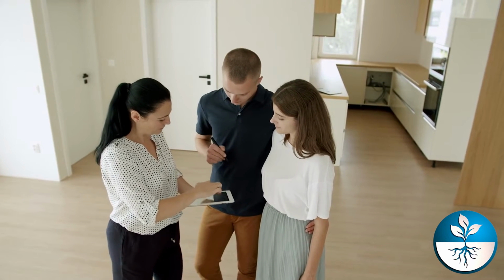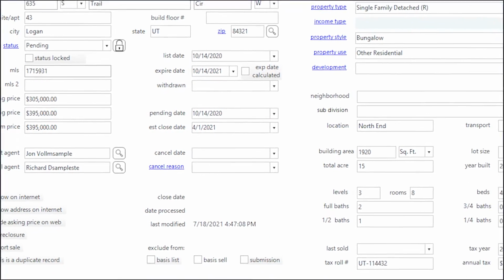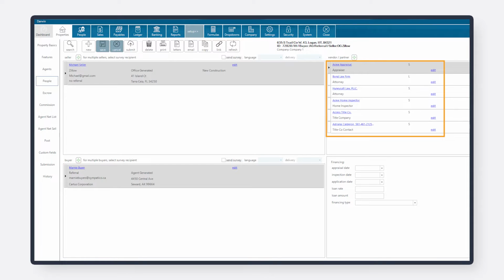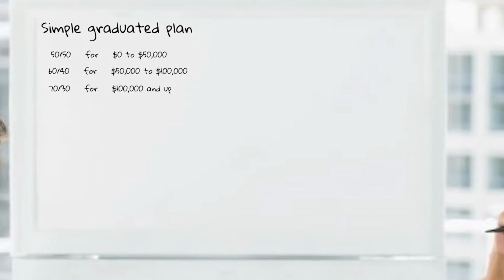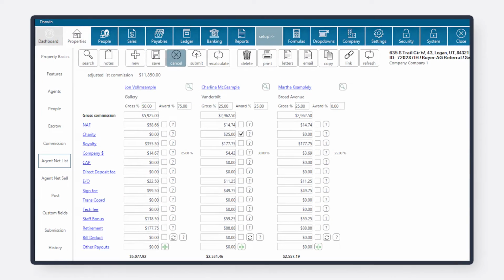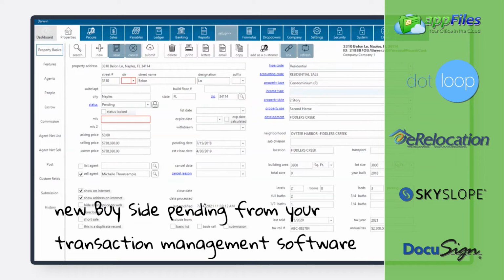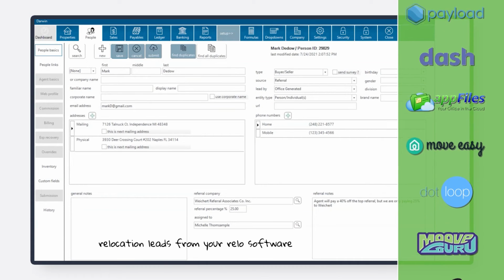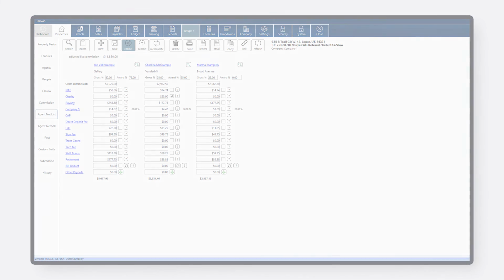Pending Transaction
See how darwin updates pending transactions and how all the software programs you use help keep your pending transactions updated for your Brokers, your Agents and your franchise.